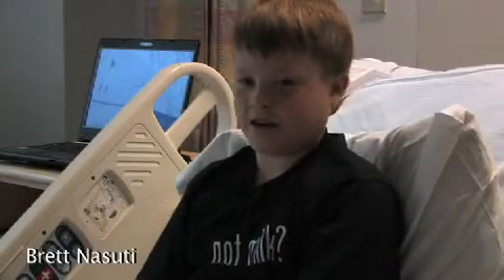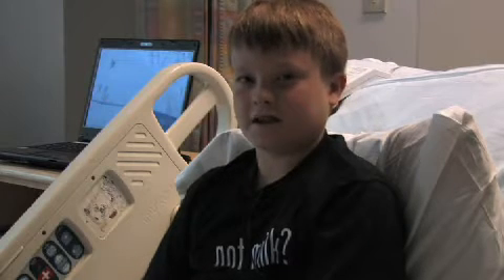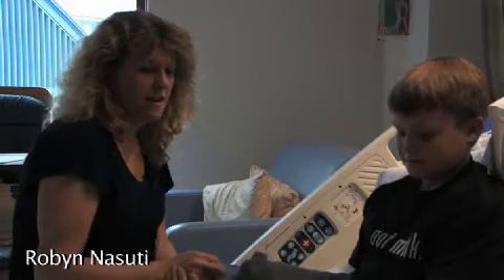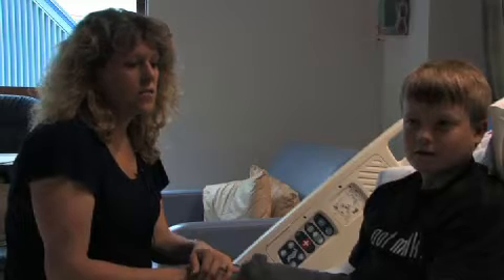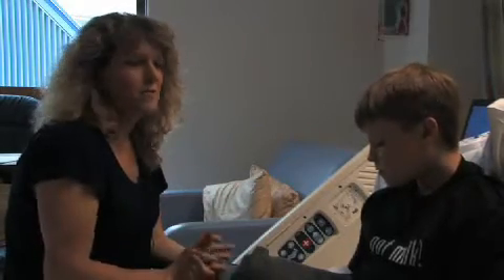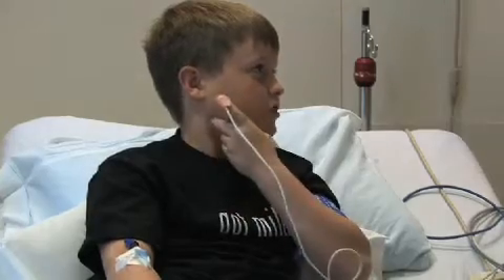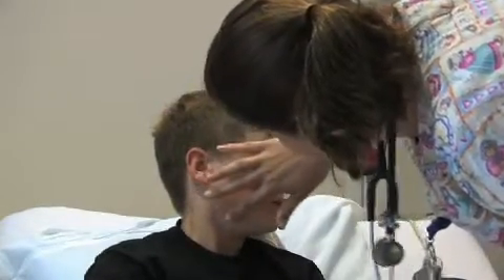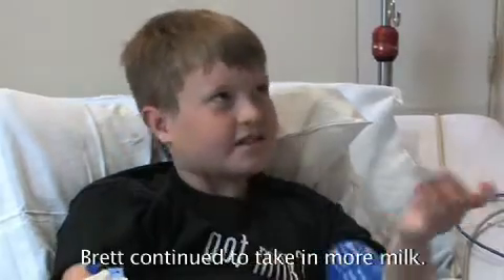A Cure for Allergies?: Part 3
Brett Nasuti is the first patient to participate in a Milk Desensitization study at Children's Hospital Boston. In this video, Brett takes his first drink of milk ever! Watch to see how his body tolerates the allergen.